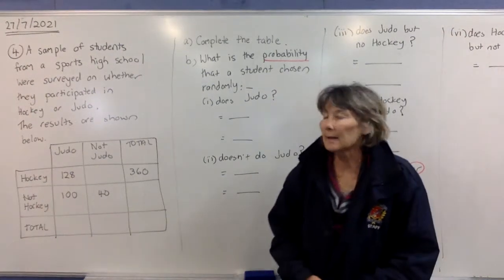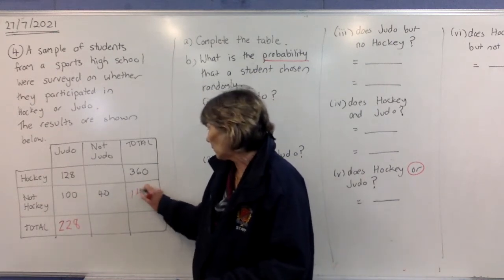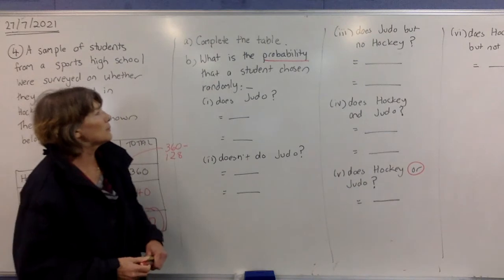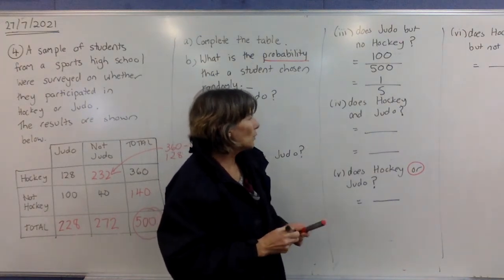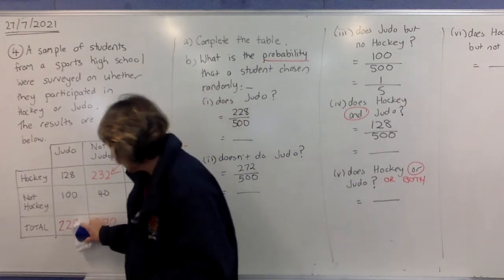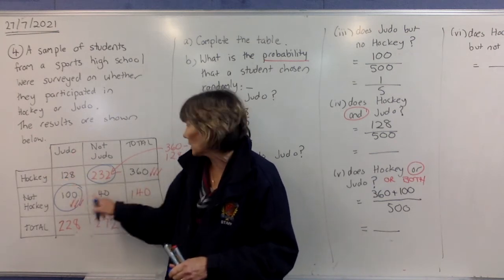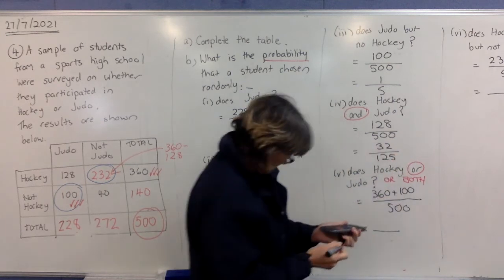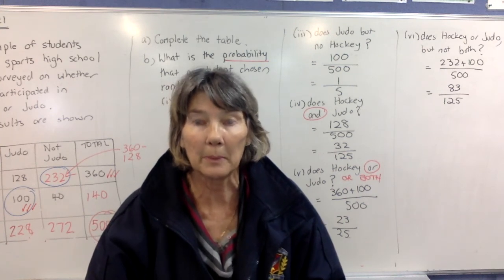Probability Problem Questions - Video 2 (of 2)